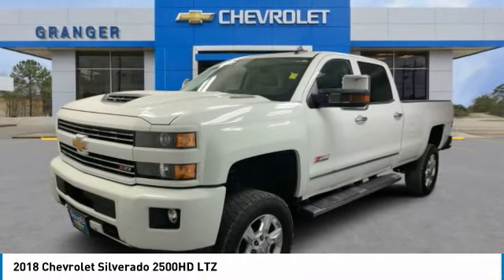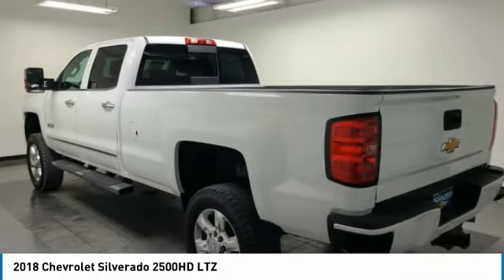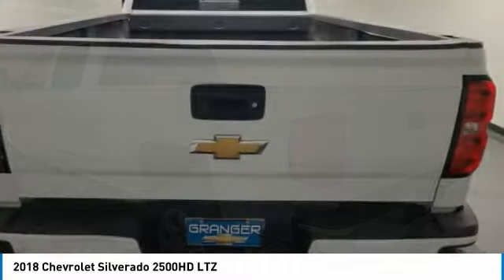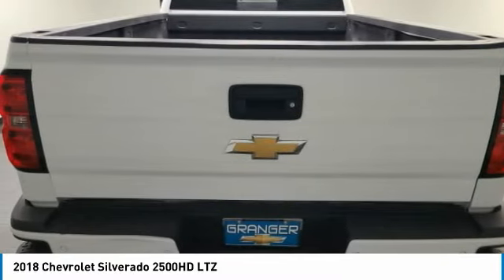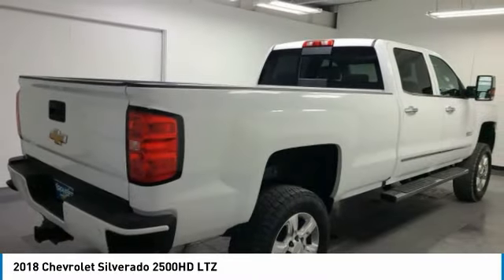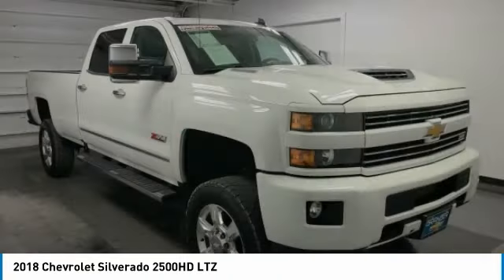2018 Chevrolet Silverado 2500HD 291175G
2018 CHEVROLET SILVERADO 2500HD Orange, TX
Stock# 291175G

Granger Chevrolet
2611 MacArthur Dr

2018 CHEVY SILVERADO 2500 CREW CAB 4X4~~ LTZ~~ TOP OF LINE~~ DURA MAX DIESEL~~LEATHER~~ LIFTED~~ RARE LONG BASE~~ FACTORY 20  POLISHED WHEELS~~ SIDE STEPS~~BIG SCREEN~~ BED LINER~~ GRANGER CERTIFIED

Ask us about our SETX Exclusive Team Granger - DOWN PAYMENT ASSISTANCE PROGRAM!!! RESERVE this vehicle now with a deposit - WE SHIP VEHICLES AND TAKE TRADE-INS NATIONWIDE!!!

Awards:
* 2018 KBB.com 10 Most Awarded Brands